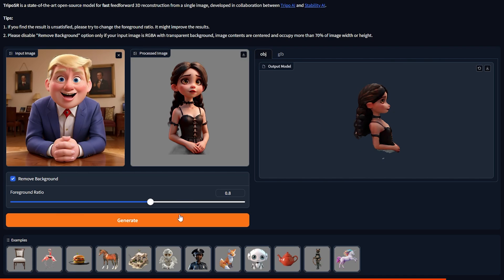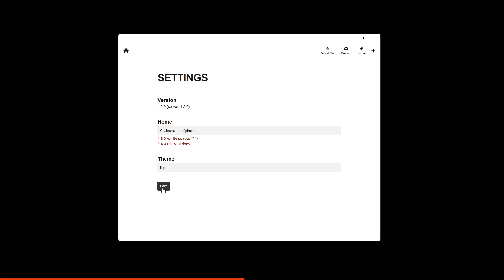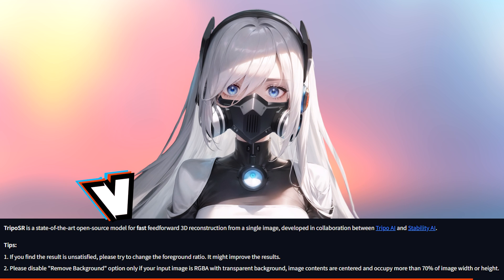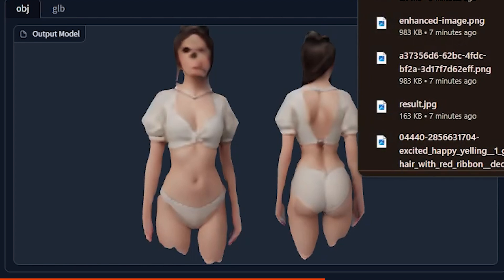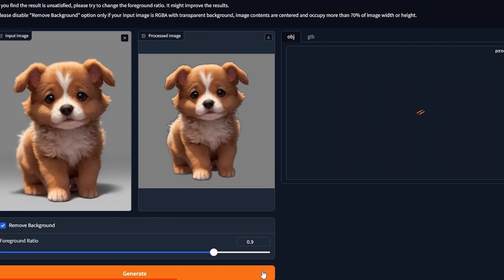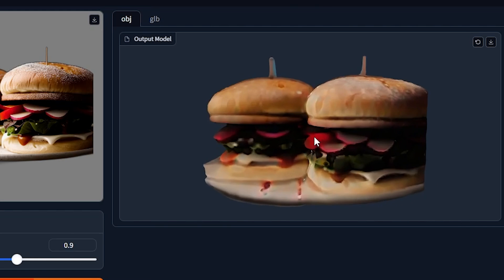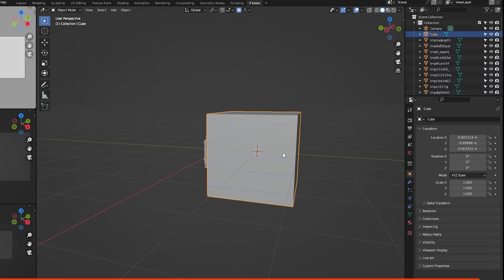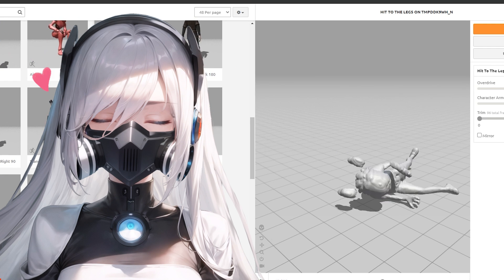NEW Ai Image to 3D Model (FREE + LOCAL!) StabilityAi x TripoSr + Pinokio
Free Image to 3D model - a new way to generate AI 3D models based on any image! Join me as I walk you through TripoSr easy and local install guide with the help of Pinokio!
By the way, TripoSr was formed from StabilityAi partnership with Tripo - so cool. Links and chapters below ↘️

\\__ TIMESTAMPS __//
00:00 - TripoSr
00:13 - StabilityAi x TripoAi
01:00 - Install Pinokio
02:06 - Install TripoSr
02:47 - Image to 3D examples
08:13 - Remove background examples
09:21 - 3D AI in Blender
09:49 - Animating 3D Ai model

Hope you enjoyed this quick 2D to 3D ai tutorial! Cheers :)